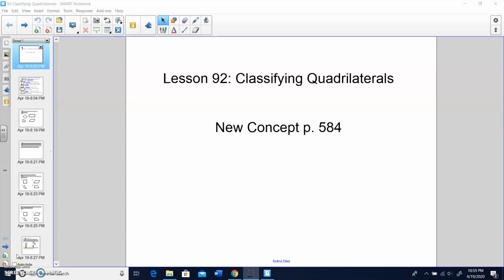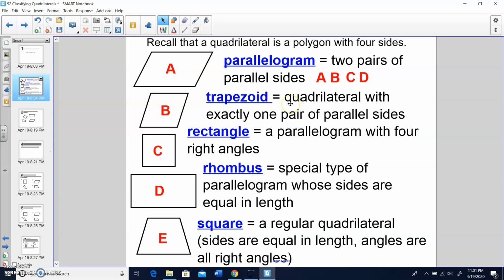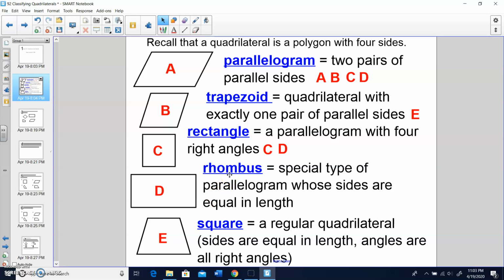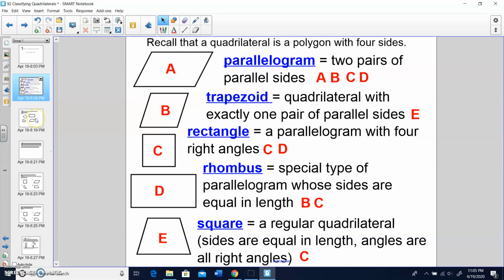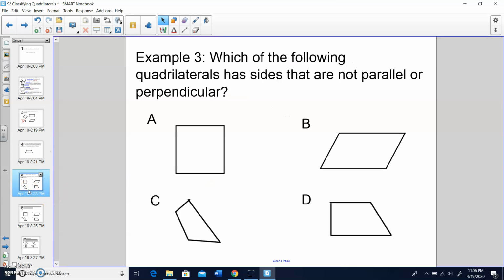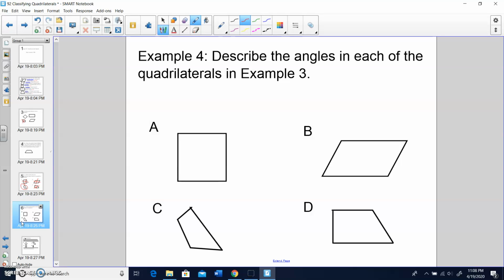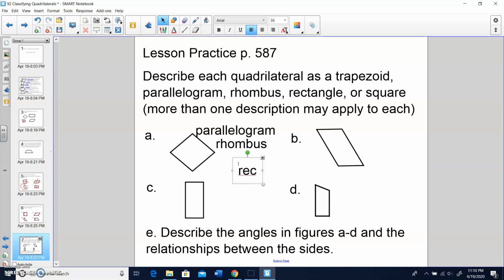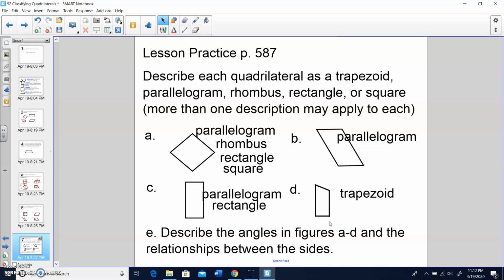Gapinski/Eckroth Math 92